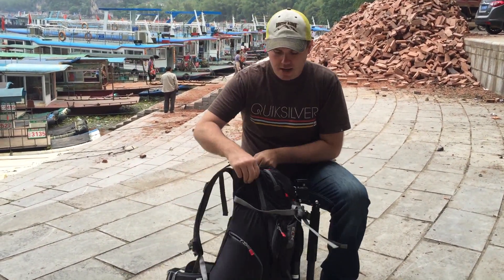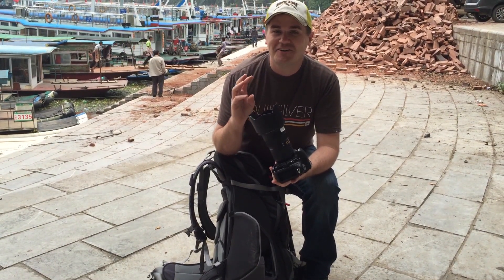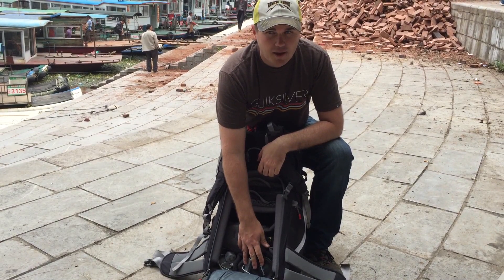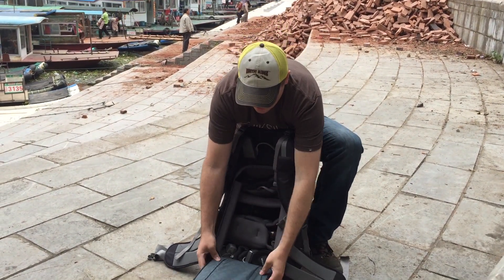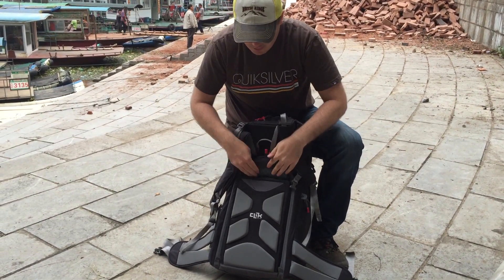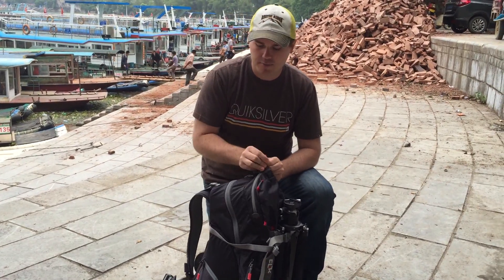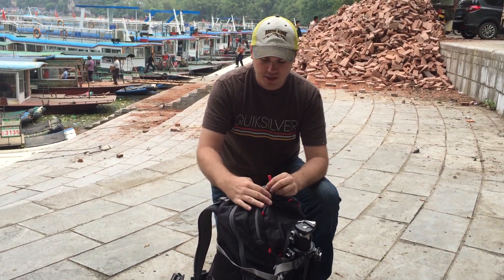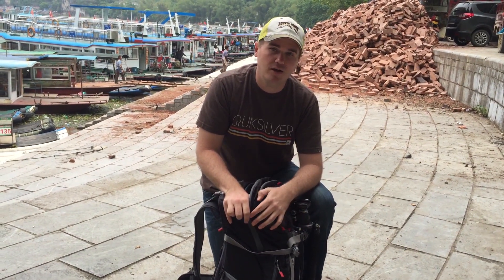Clik Elite Contrejour 40 Camera Backpack Review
I have been using the Clik Elite Contrejour 40 camera backpack for the last week on a trip to Guilin, China with readers of Improve Photography for the last week.  Overall, it's a really really nice bag.  Been very happy with it. LOVE PHOTOGRAPHY AND WANT TO BE BETTER AT IT? HERE ARE SOME NEXT STEPS!

5) DOWNLOAD rGPS app to find the best photo locations around the world!